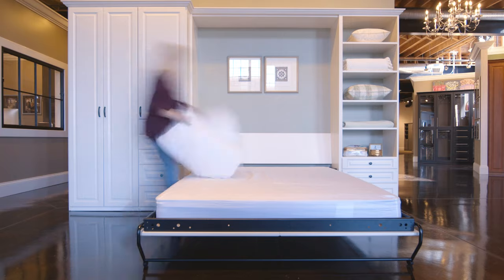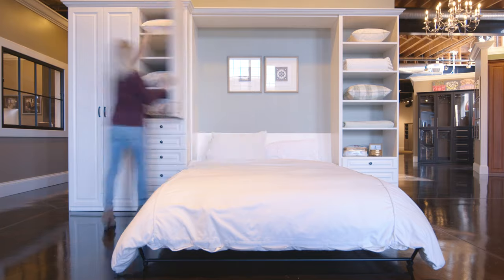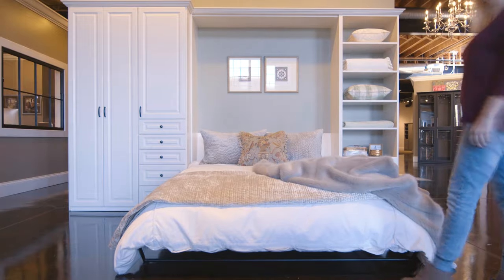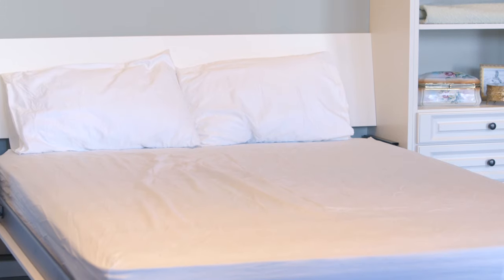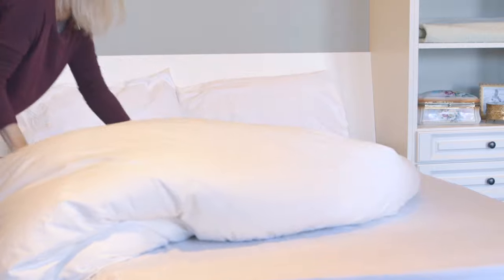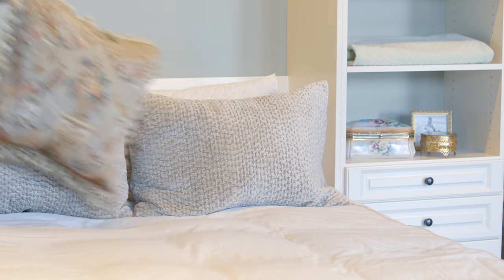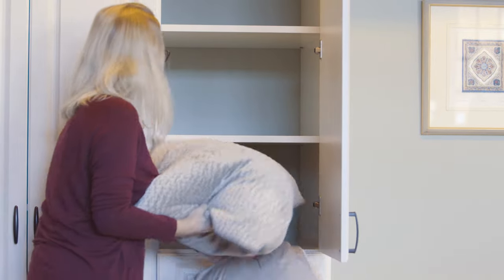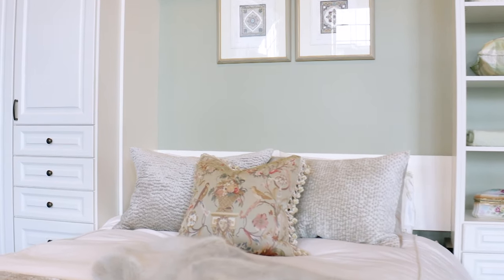Why Everyone Needs a Murphy Bed in Their Home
Jennifer Williams, owner of Saint Louis Closet Co., explains how their murphy bed works and all of the wonderful benefits to owning one while showing you exactly how easy it is to utilize one.

We started selling Murphy Beds about ten years ago and they have now become our number one selling thing. Murphy Beds are fabulous, they only take up 16 inches of floor space when they're closed and put away and you can put them in any room in your house. We're finding that people are putting Murphy Beds into guest bedrooms they're putting them into lofts downtown, places where maybe you don't have room for a full time guest bedroom but you want to have a place when guests do come.

We offer them in both twin and queen-size, they come with the mattress, they’re so much more comfortable than the old pullout couches, and you can do lots of add-ons to the Murphy Bed. So you can do just the Murphy Bed itself but you can also add a wardrobe unit for hanging space, shelving, you can even add a home office.

Our customers just love Murphy Beds, they are a dream come true.